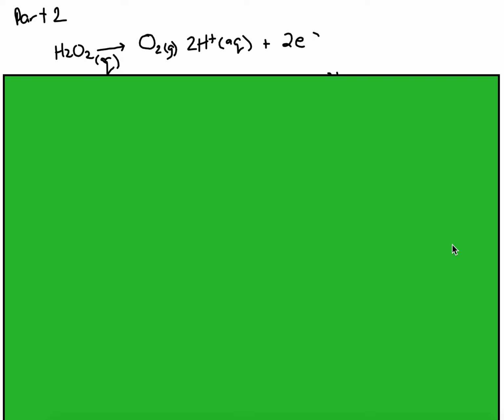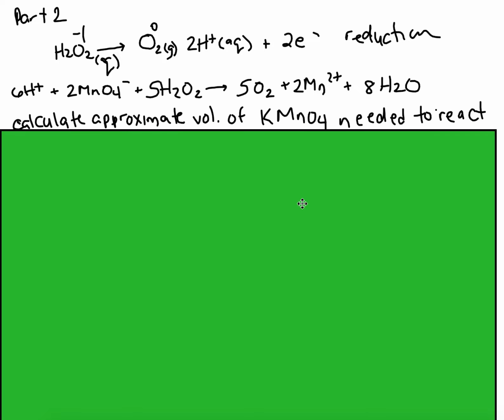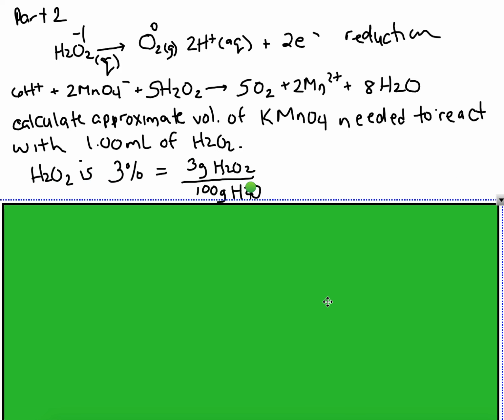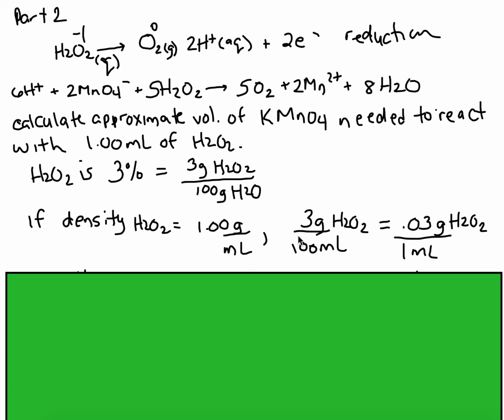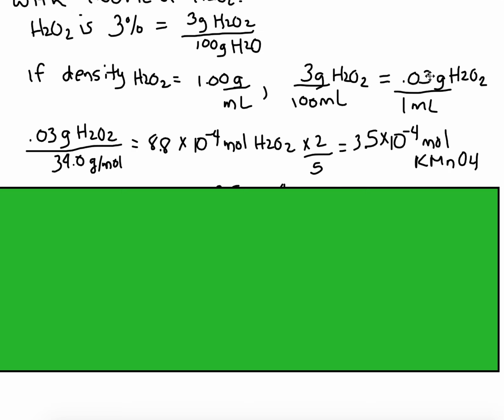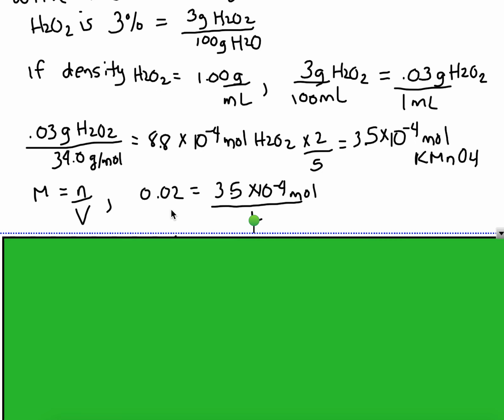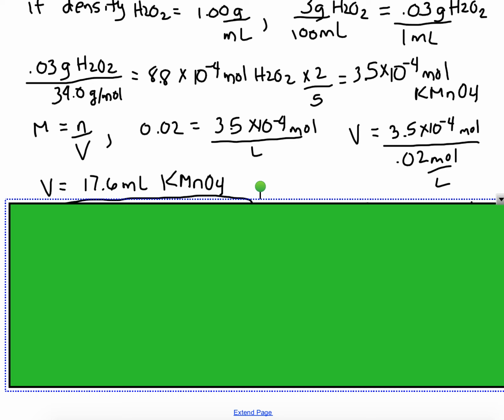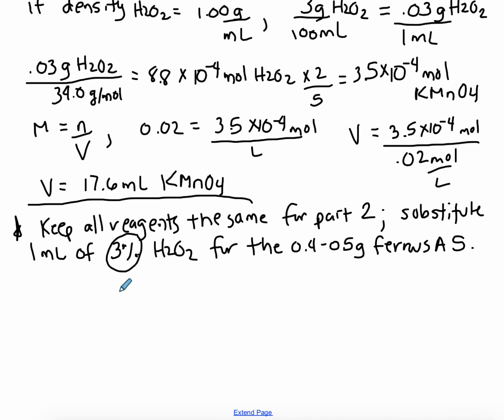Analysis of H2O2 Calculations